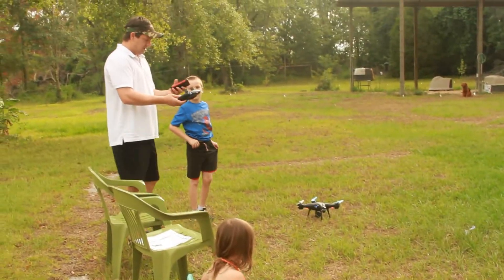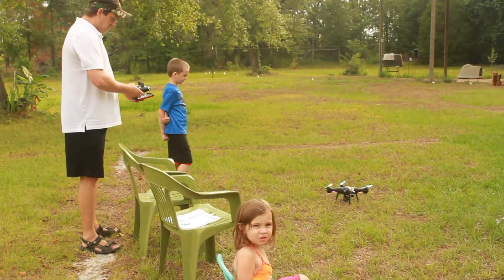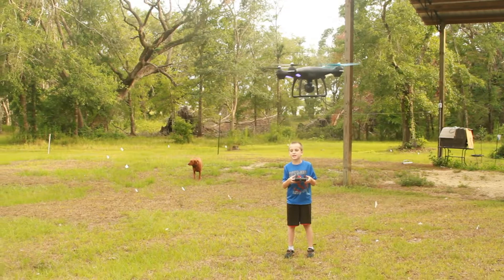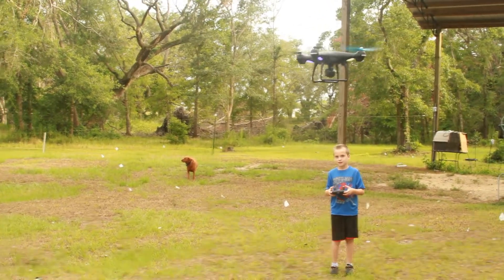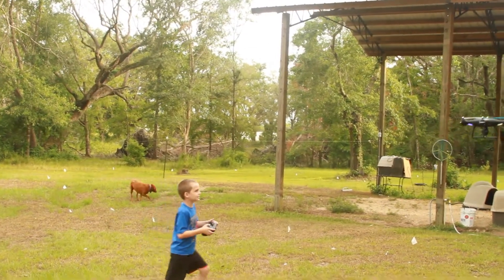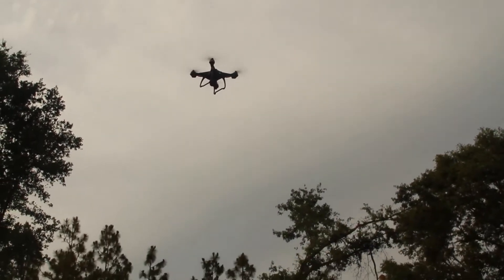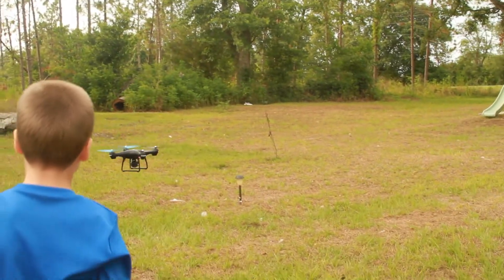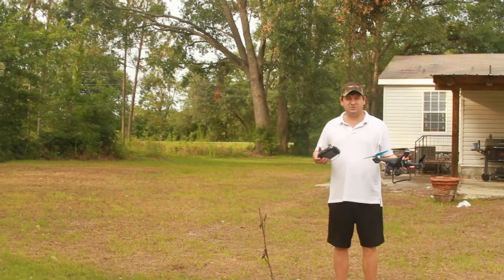🚁 First Time Flying Our GPS Shadow Drone 🐦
🛸 Promark Shadow Drone Test Flight With 7 Year Old Son 🕶️